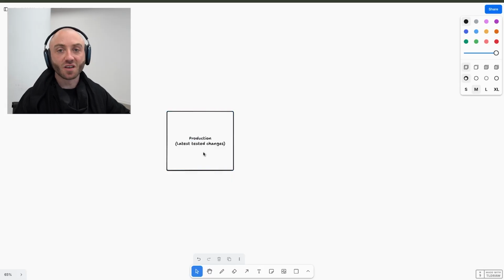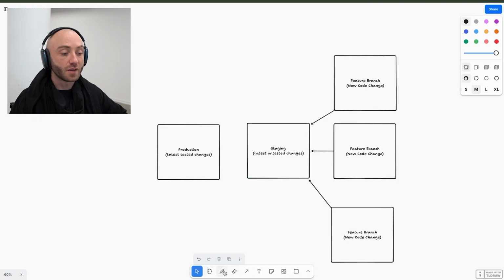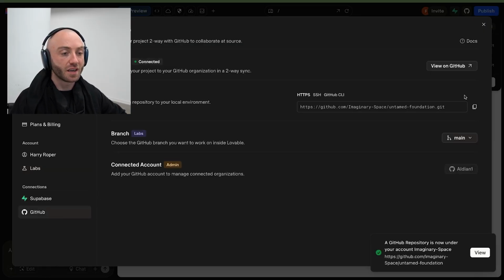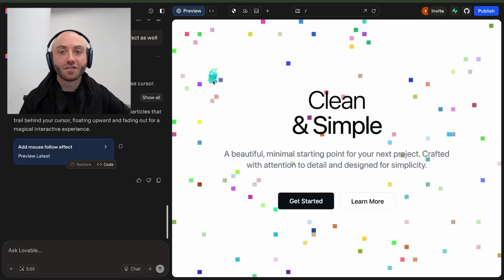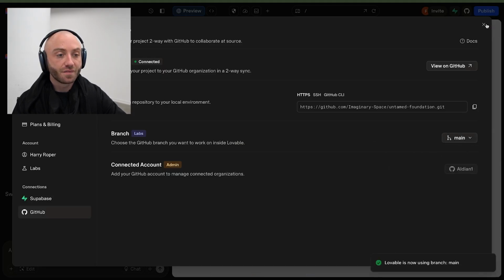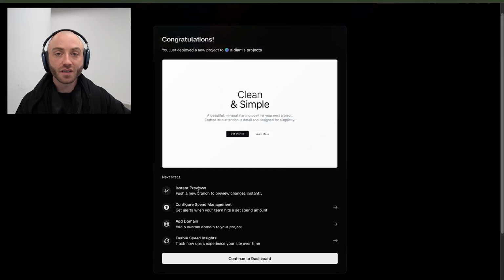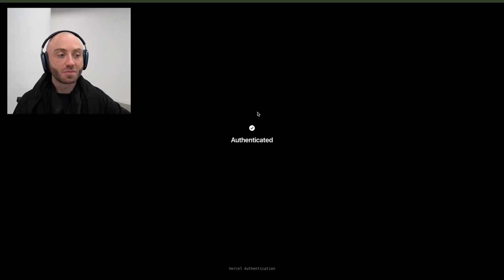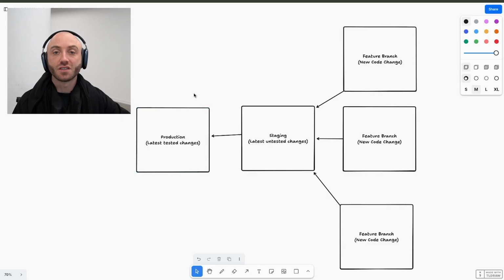Staging & Production Environments - Easy Setup Guide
Quick & easy tutorial on setting up staging & production environments in Lovable!

🔑 I made a course on Lovabe!

A step-by-step guide to using Lovable’s dashboard
Access to our exclusive Discord community with weekly Q&A calls every Friday
A feedback form to share your thoughts and shape future courses
Tips to achieve your goals with Loveable, tailored to your needs

Share your bio in the onboarding form to help me tailor the course :)

Let me know how I can improve this course for you! 💡